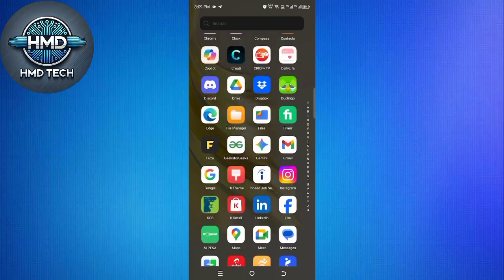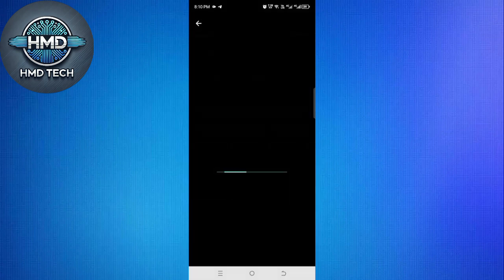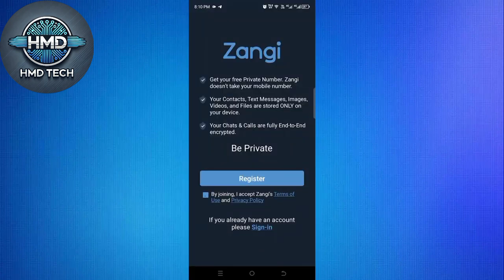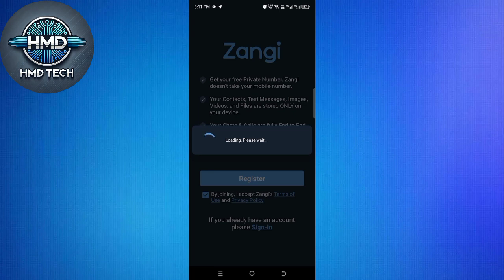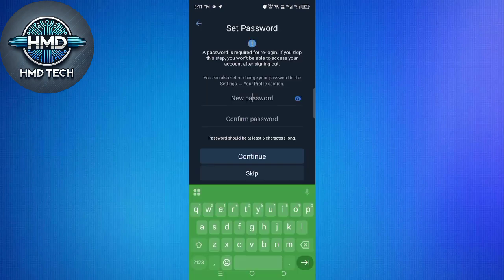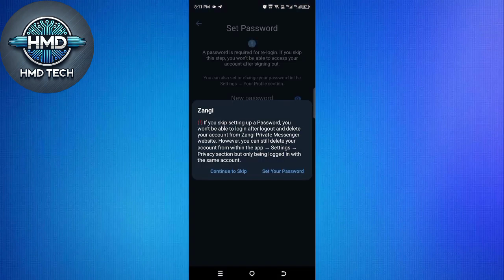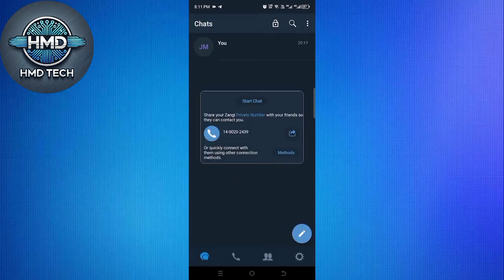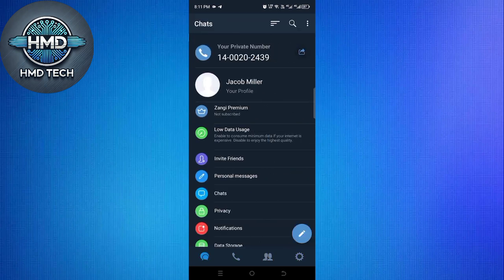How to Fix Zangi App Registration Problem in 2025 (Step-by-Step Solution)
Having trouble registering on the Zangi app? In this 2025 guide, I’ll show you the quick and effective steps to fix Zangi registration problems so you can create your account and start messaging without issues.